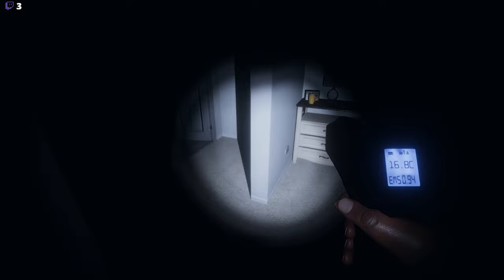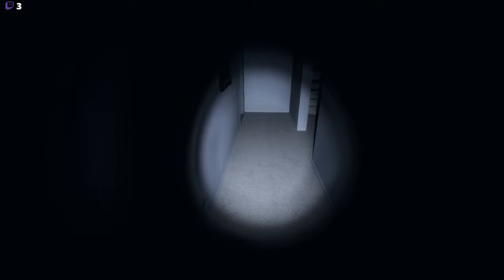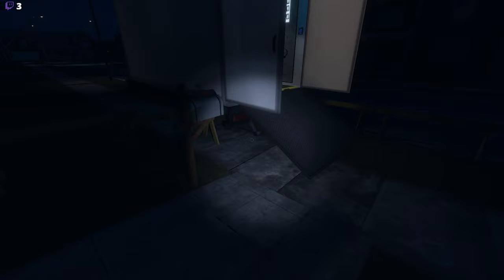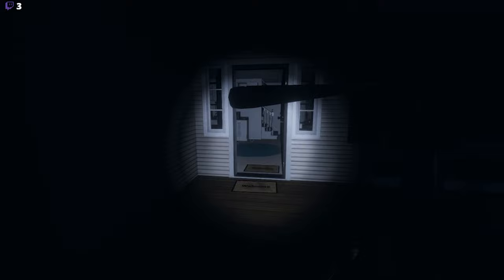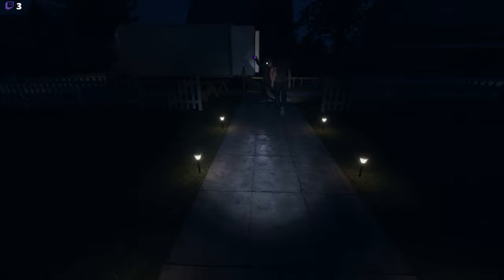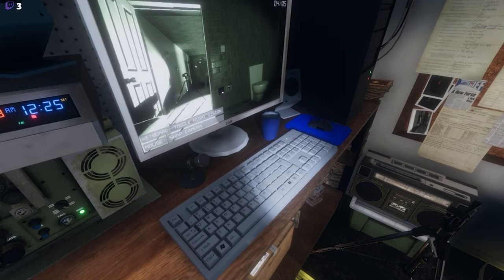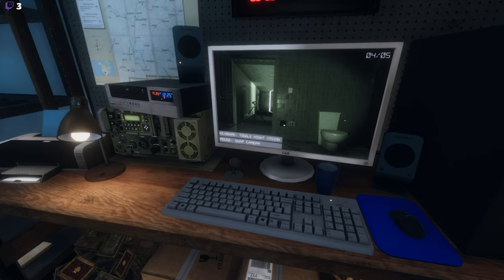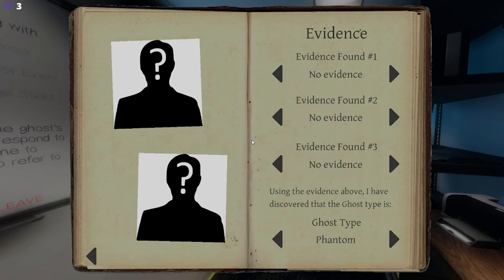Case 118 Linda Jackson and another "Haunted Bathroom"